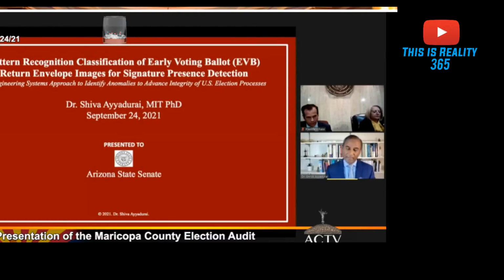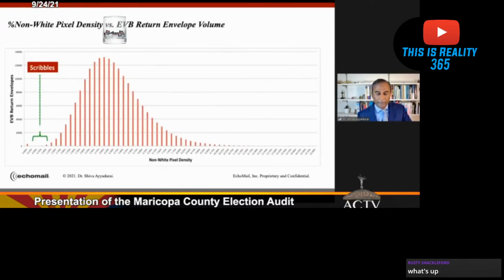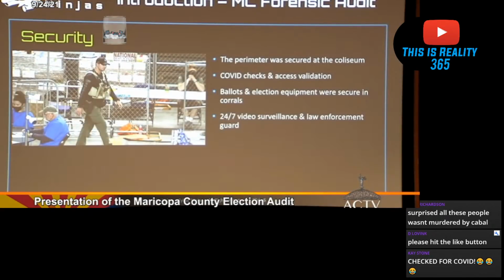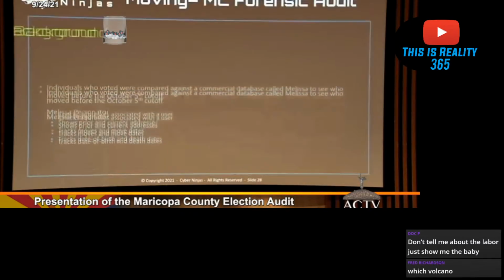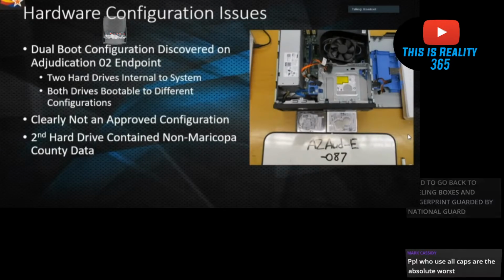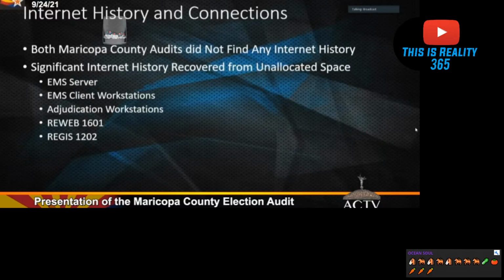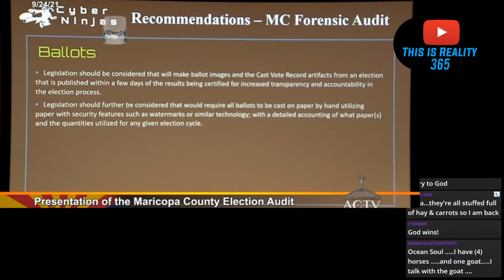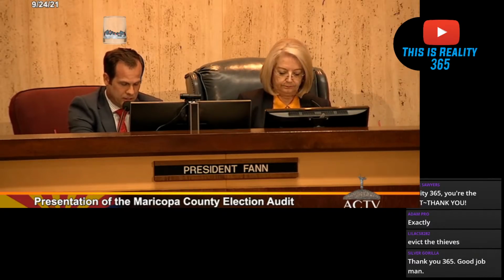AZ report live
This is the AZ live audit only. this is not to turn anything around. enjoy the show.